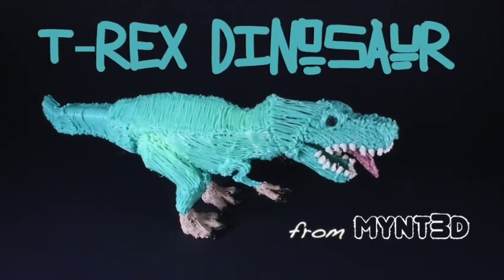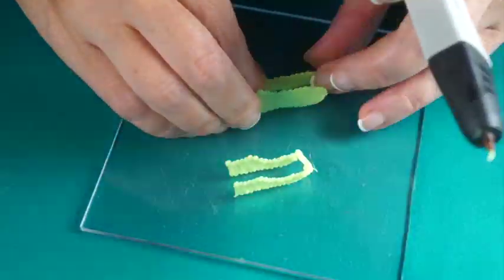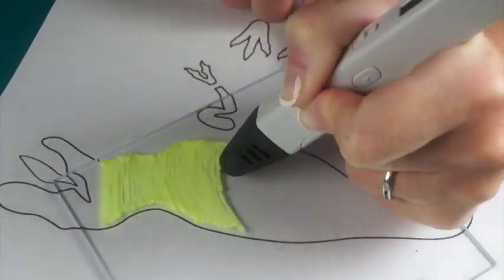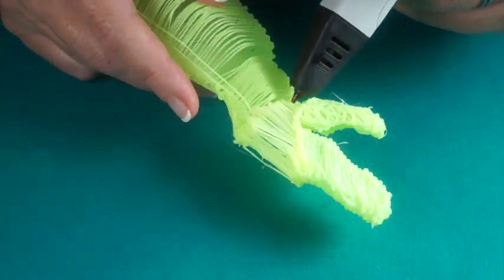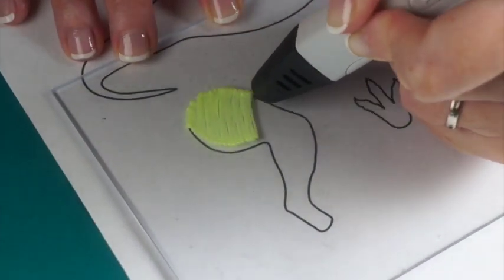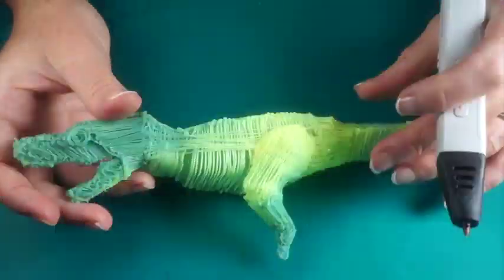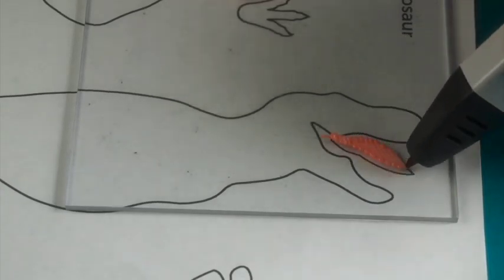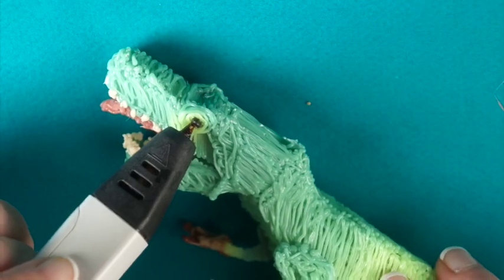Dinosaur T-Rex MYNT3D 3D Pen Project tutorial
Learn 3D printing pen tips and techniques on how to make a Tyrannosaurus Rex dinosaur.